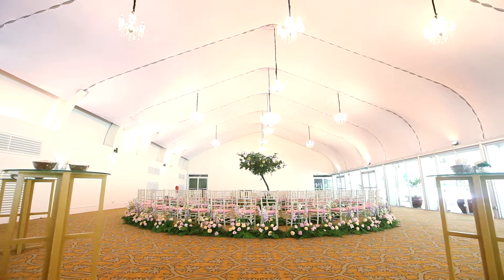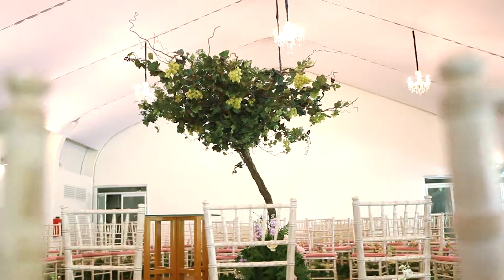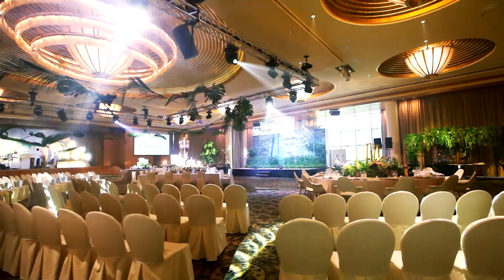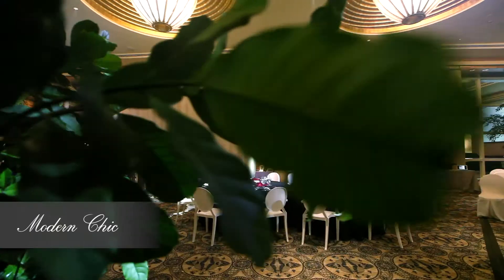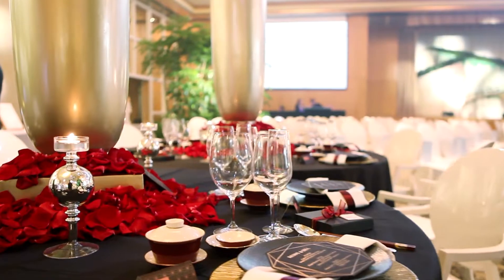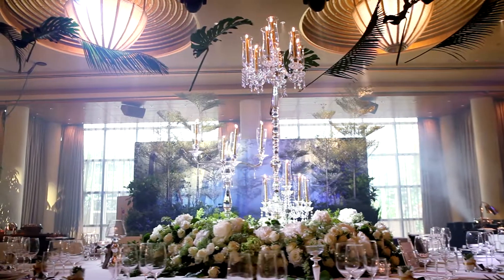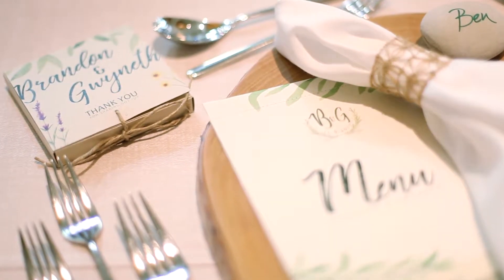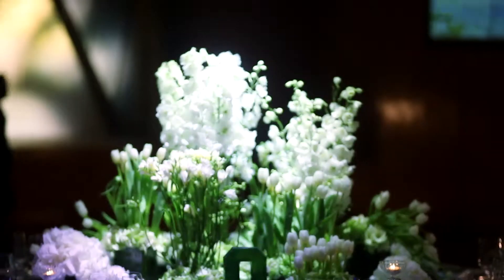Enchanté Wedding Showcase - 11 June 2017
Here are the video highlights from our “Enchanté” Wedding Showcase held on 11 June 2017, where we shared inspirational ideas for couples looking to hold a garden-themed wedding.

Video credit: Substance Films